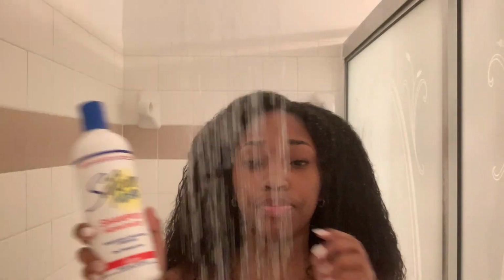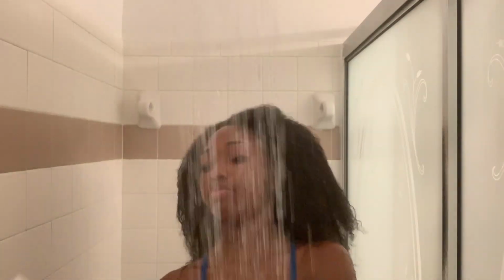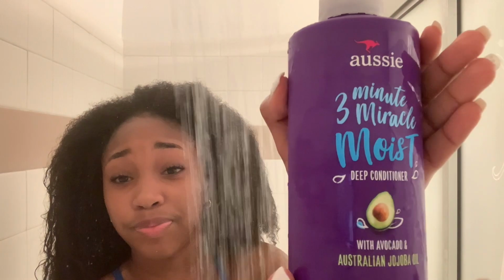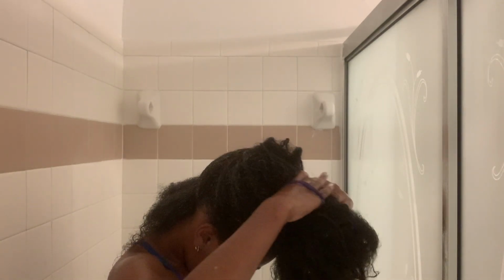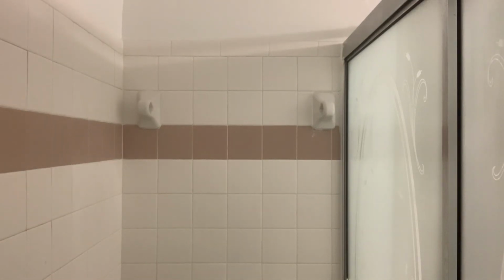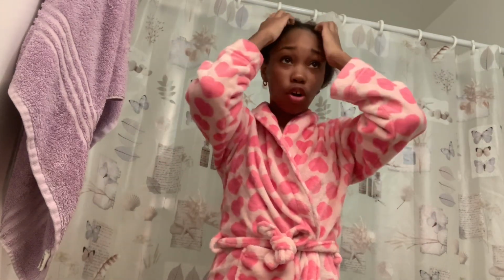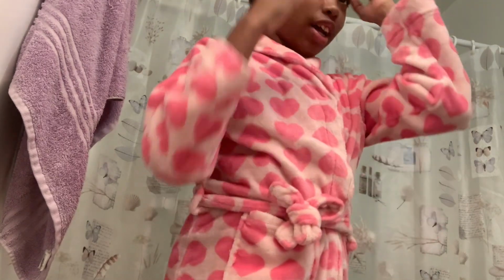24 hour transformation (self care/ eyebrows, hair, nails, etc..)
hey my gang we are growing extremely fast! roadto3k purr we got this. but lmk what videos you all would like to see from me and i will most definitely get it for you guys! luv you all talk to you guys later muah💋

$ocials
i n s t a g r a m : uniquepdisee
t i k t o k : unqiue.pdise
s n a p c h a t : unqiuepdise
t w i t t e r : uniquepdise

faq
name: paradise
record : iphone XR of Canon Powershot sx740
editing: videoleap

current goal : 2,600
goal : 5,000

[ I DON’T OWN THE RIGHTS TO ANY MUSIC USED IN THIS VIDEO ]